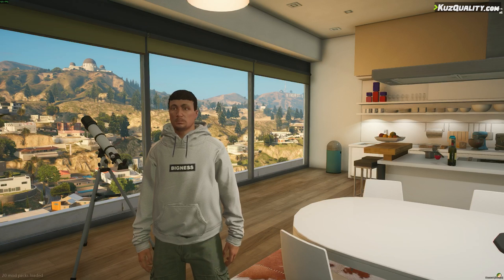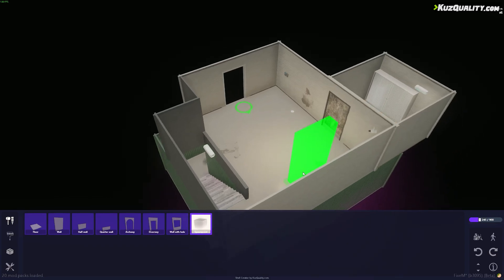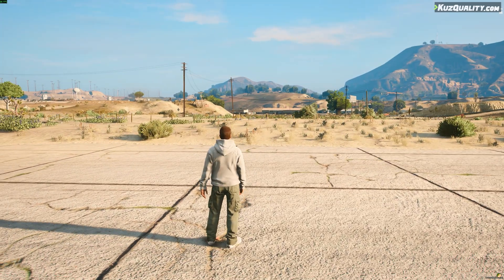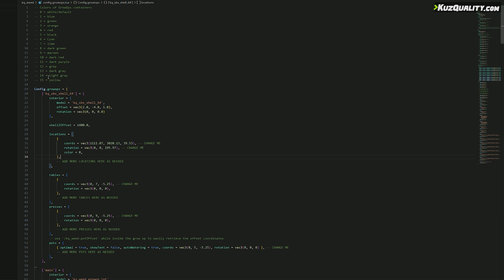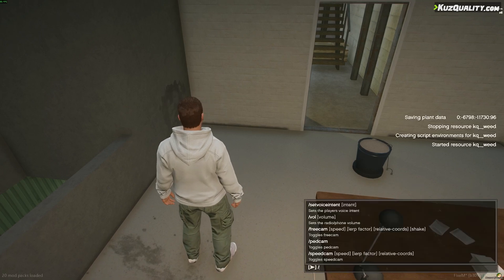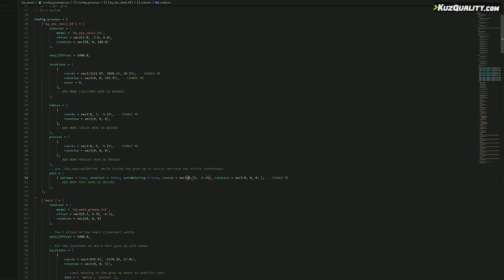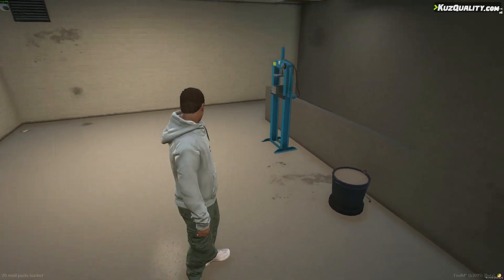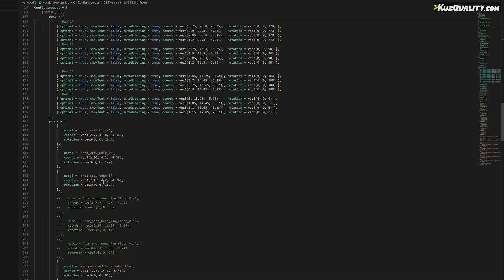How to use Shell Creator with Weed script | FiveM | KuzQuality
0:00 Intro
0:25 Shell Setup
1:17 Adding to config
1:57 Setting grow op entrance
3:50 Setting pot offsets
5:53 Config explanation